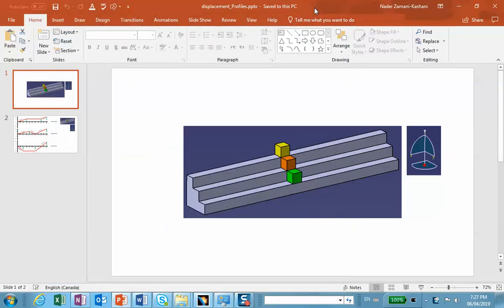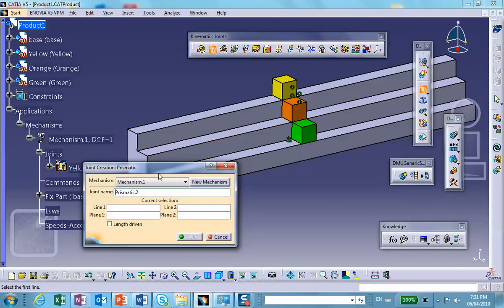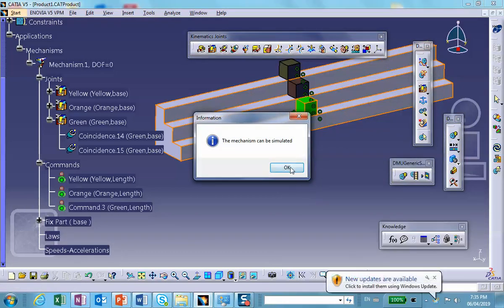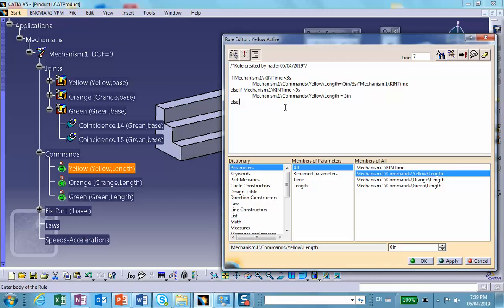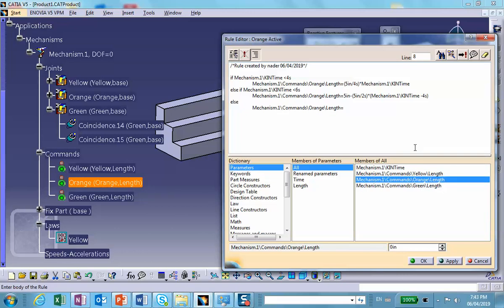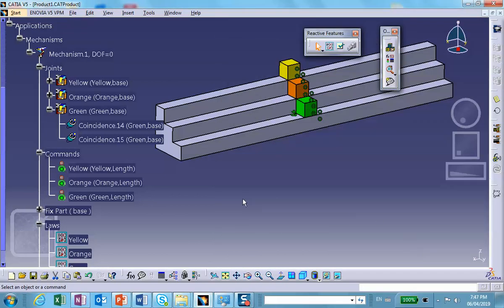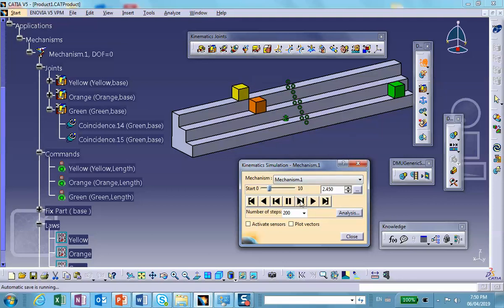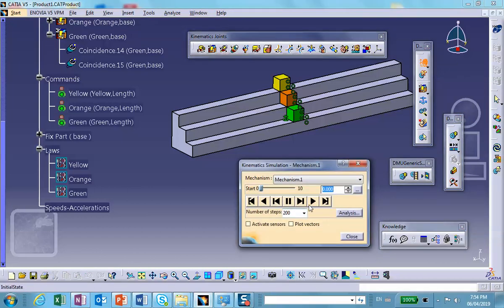Knowledge Three blocks Racing, Catia Mechanism Design, Nader G Zamani